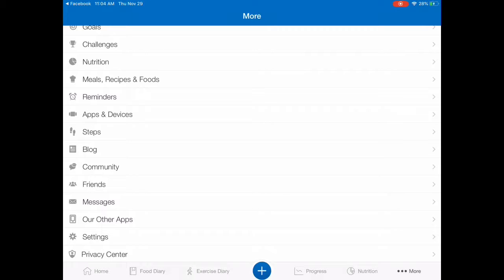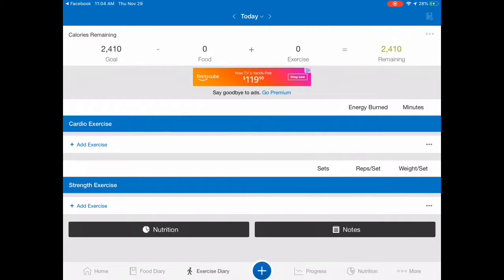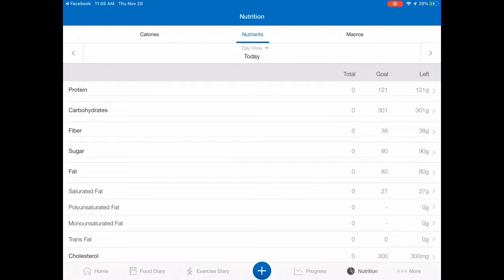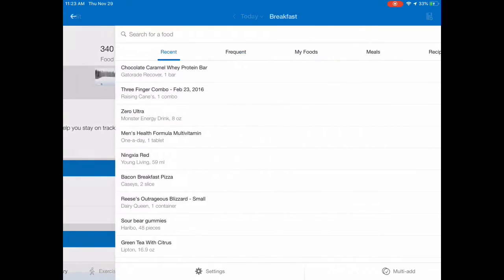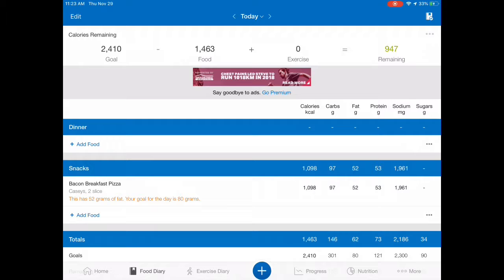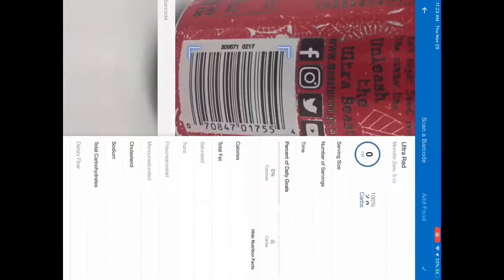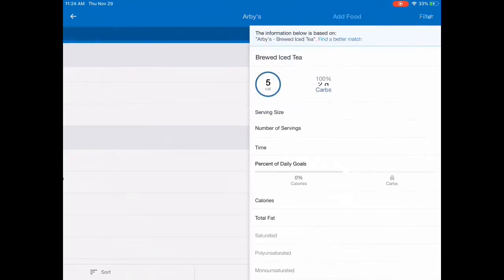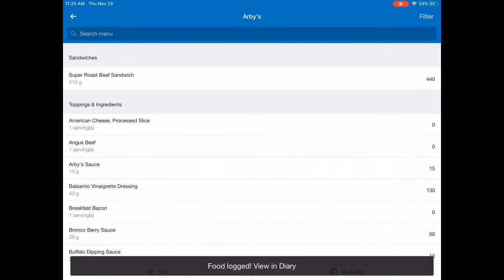MyFitnessPal 2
How to use MyFitnessPal to lose weight and eat healthier